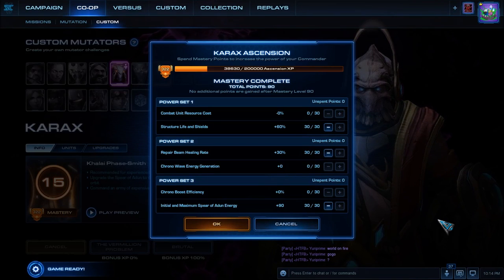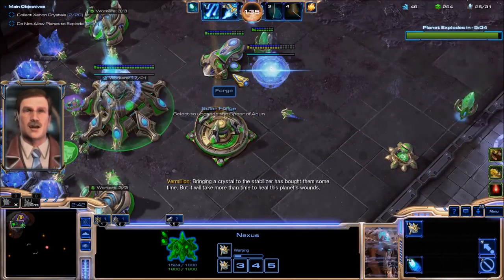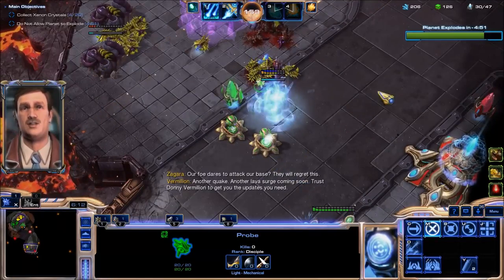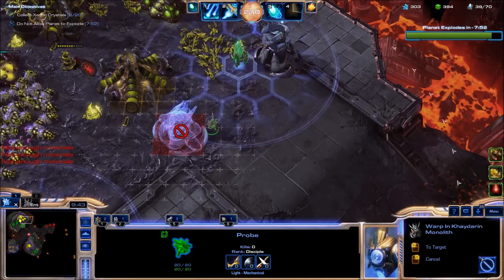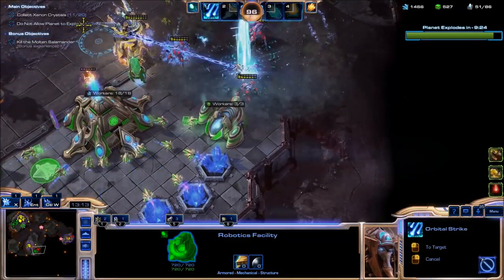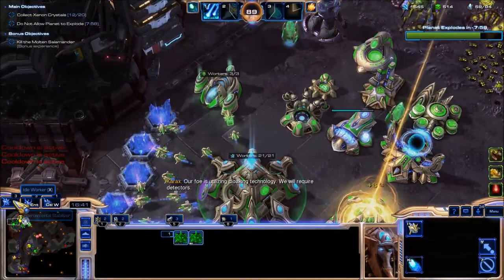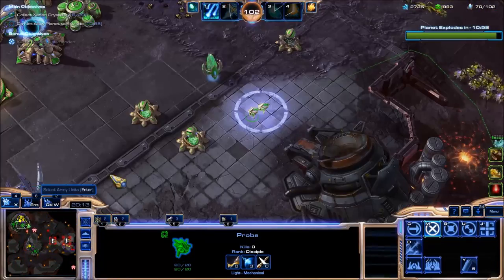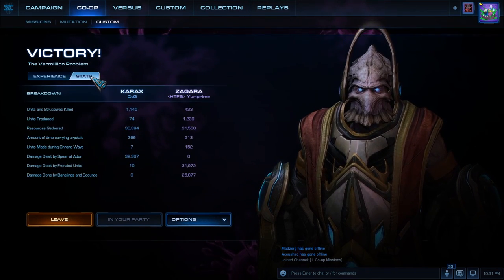Starcraft 2 Co-Op Mutation #87: World on Fire [Stonewall Defense]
Missile Command - Endless missile bombardments target your structures and must be shot down throughout the mission.
Purifier Beam - An enemy Purifier Beam moves across the map toward nearby player units.
Going Nuclear - Nukes are launched at random throughout the map.

Karax may not be able to do a lot of the pushing, but he for sure can defend against most of the incoming stuff. Monoliths ignore PDDs and auto repair heals up whatever gets through.